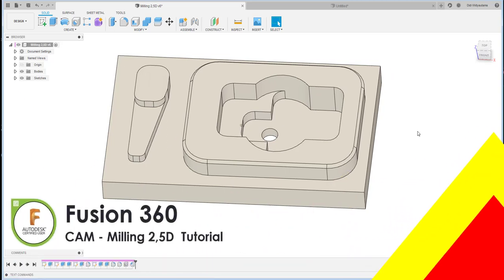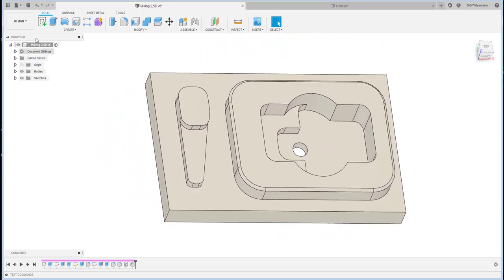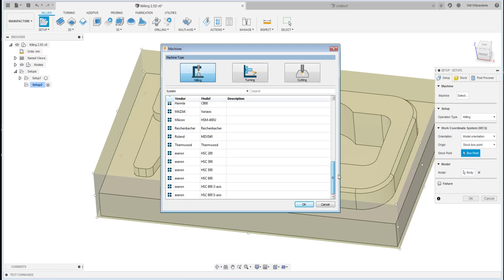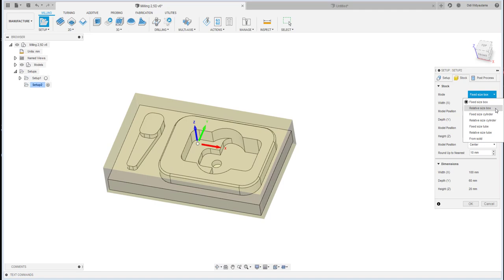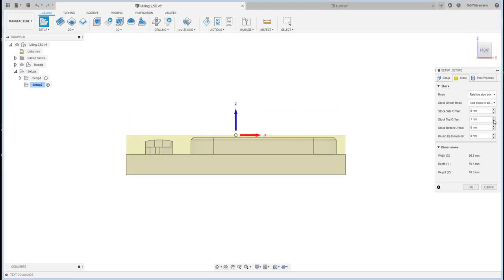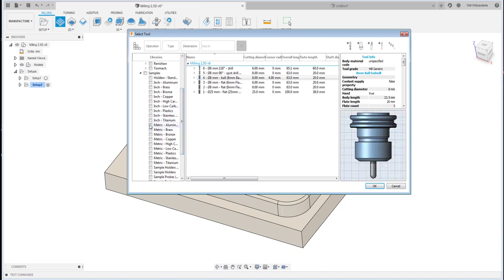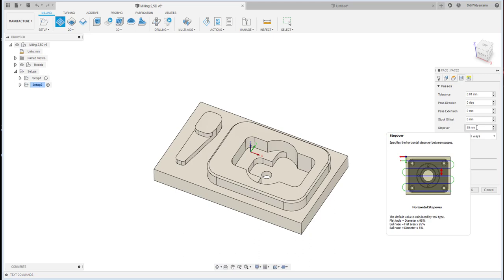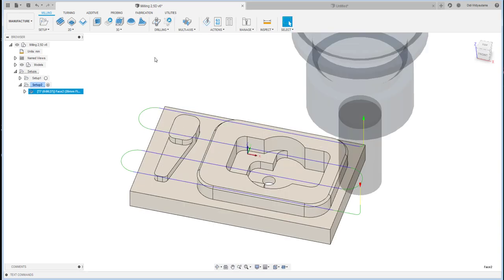CAM milling 2.5D - Fusion 360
This tutorial about creating CNC toolpath using CAM 2D milling in Fusion 360
Feature which included :
Creating Setup for milling
2D pocket
2D adaptive
2D contour
Drilling
3D profile
Chamfering
Post Processing
CAM beginner
Learn CAM Fusion360
#2.5D CAM